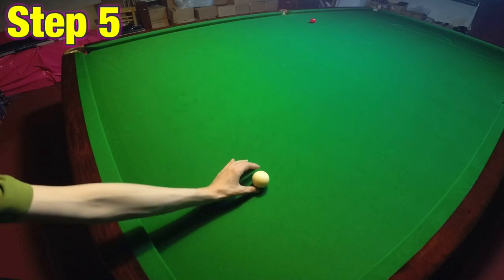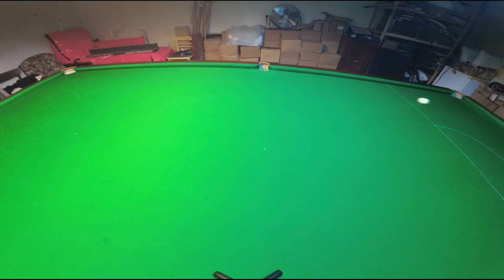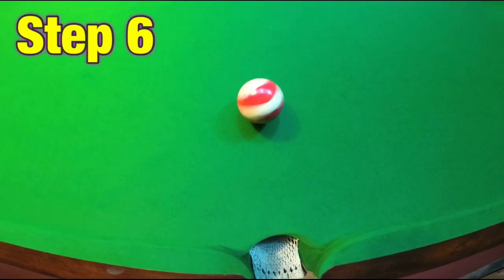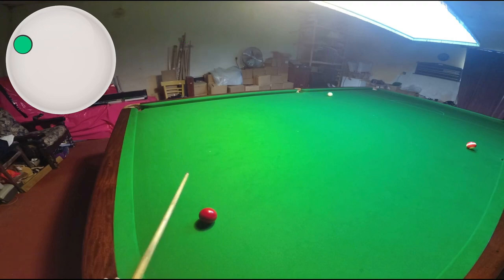Snooker Thin Cuts How to Pot Consistently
Cut shot tutorial that shows you basic cutting and potting angles. With tips of how to play the thinnest cuts. Break from Life gives you a 7 step guide on how to pot cut shots accurately and consistently in a way that doesn't harm the rest of your game. As well as showing you the basics in controlling the cue ball on these difficult shots.